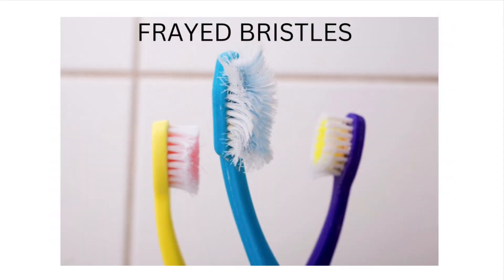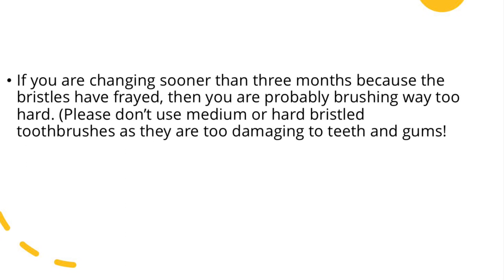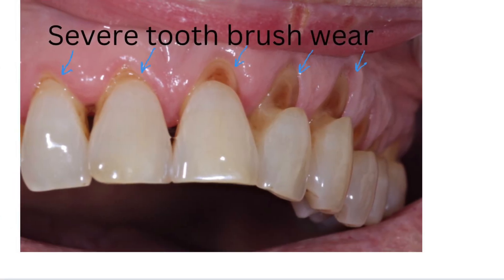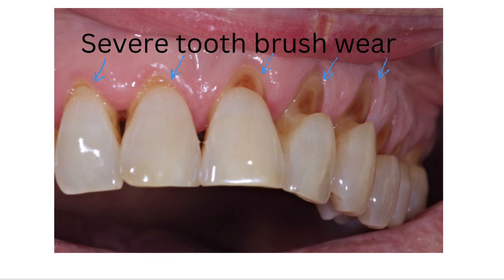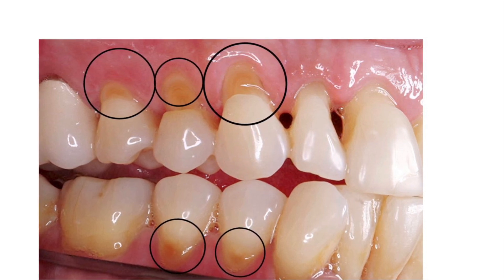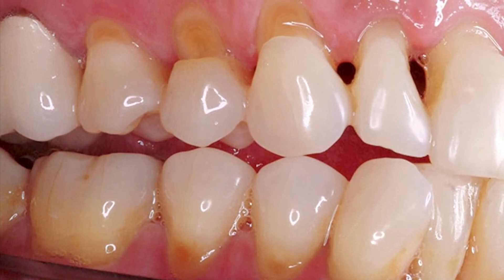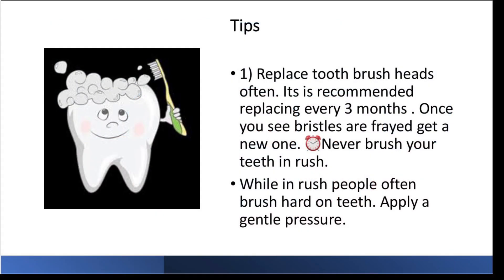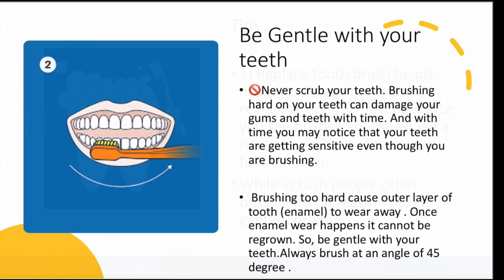Are you brushing your teeth too hard?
Dental abrasion refers to the loss of tooth structure by mechanical forces from a foreign object,
For eg  the enthusiastic use of your toothbrush wears away at the tooth enamel ( outermost layer of teeth). and, eventually, the softer dentin.
. You can identify abrasion as worn, shiny, and often yellow or brown spots on the tooth near the gumline. Notching — a wedge or V-shaped indention of the tooth along the gumline — is also a sign of abrasion.

Tooth Sensitivity

When toothbrush abrasion wears away the tooth enamel, the dentin layer's nerve endings either become exposed or close enough to the surface to lead to tooth sensitivity. This sensitivity may cause you to feel discomfort or pain when your teeth are exposed to hot, cold, sweet, or sour stimuli or when you brush your teeth.

Tips:-
Use a gentle pressure just to massage your gums.
Never brush your teeth when in rush because at that time we scrub our teeth.